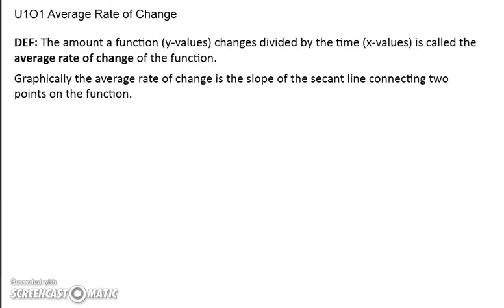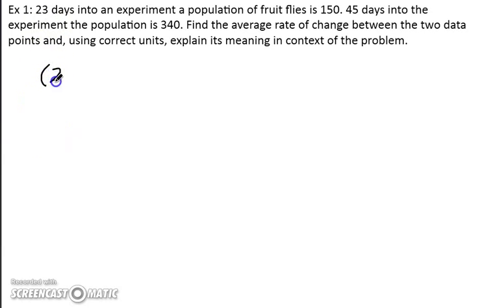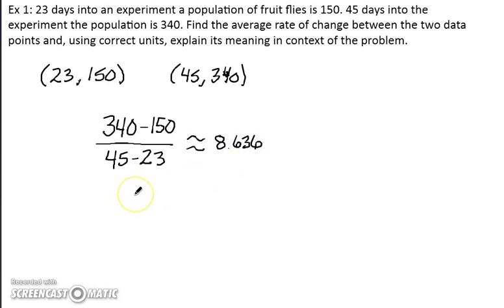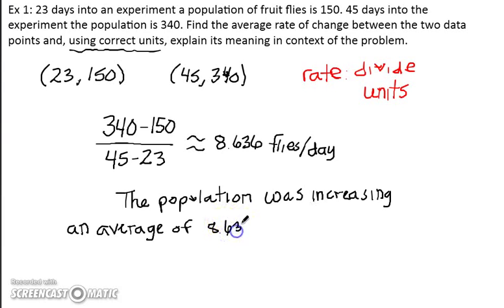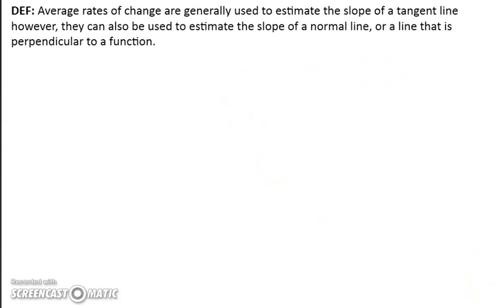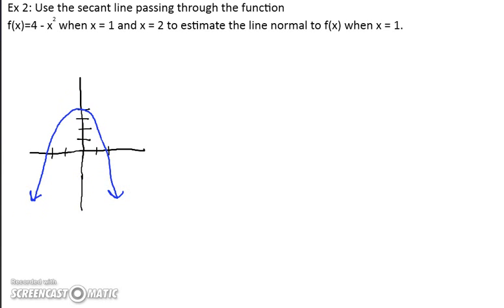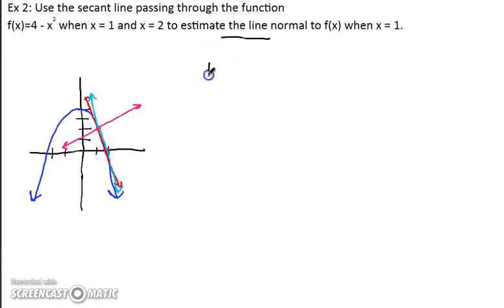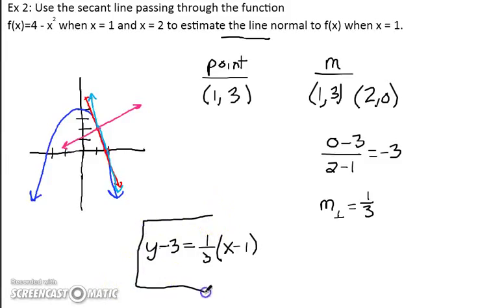U1O1 Guided Notes